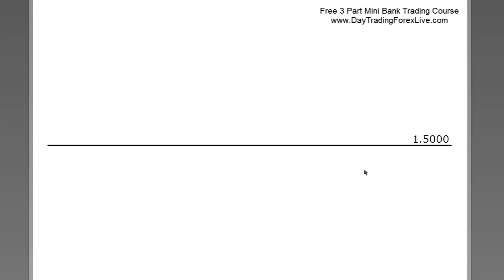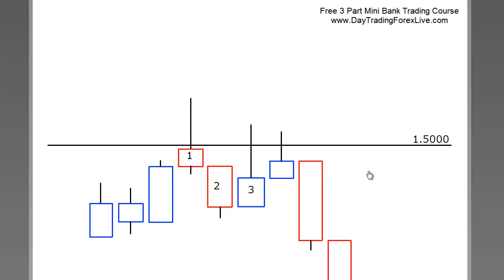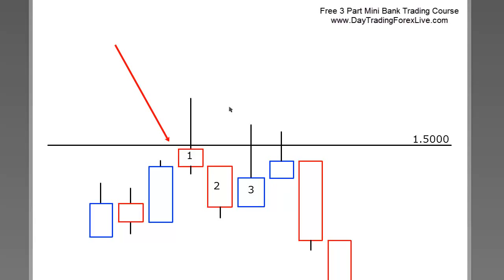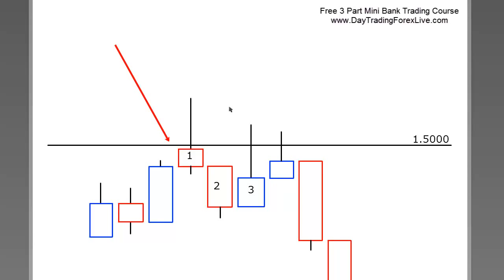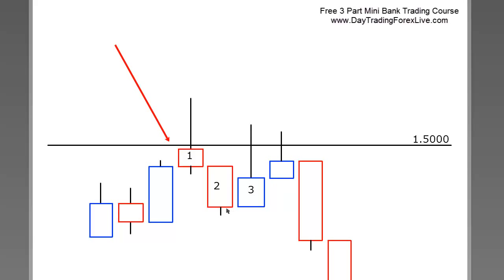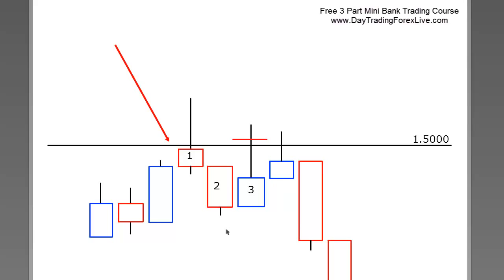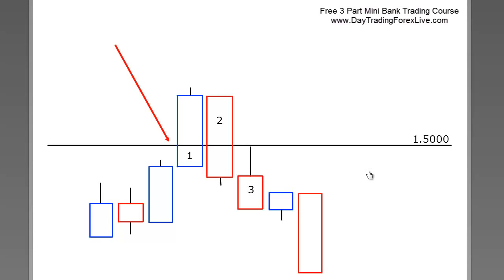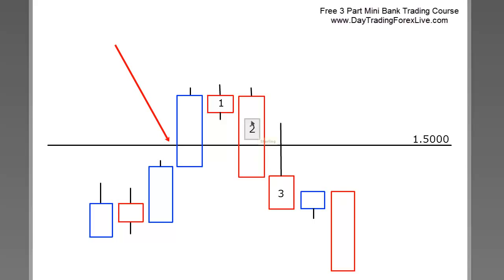Identifying Bank Manipulation & Forex Day Trading Strategy